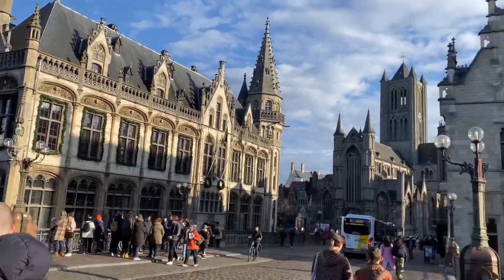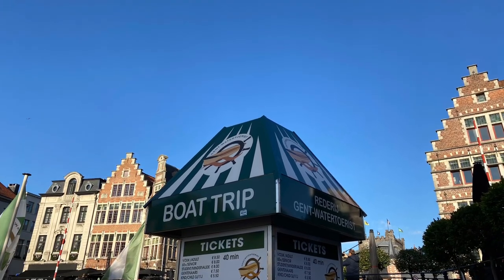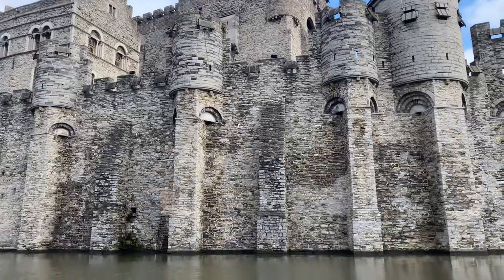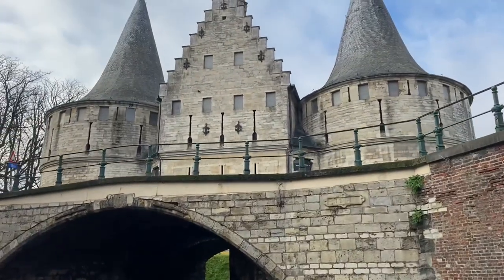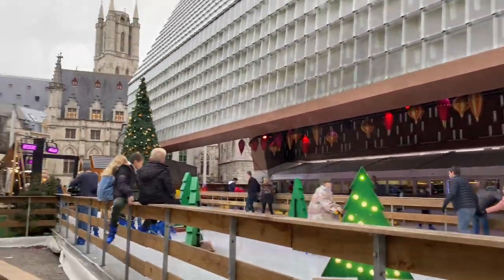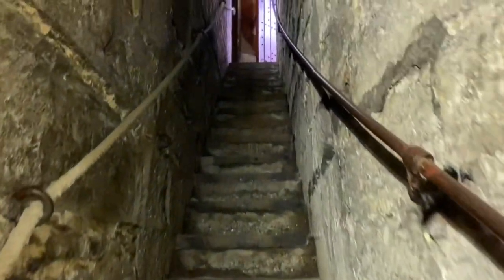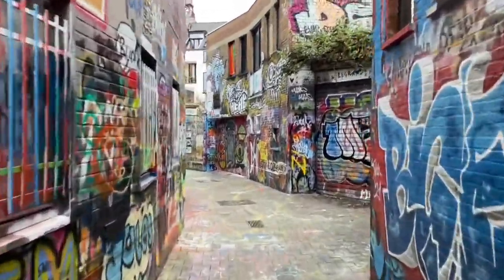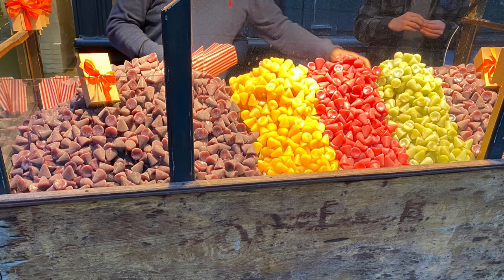Ghent city tour | Experience the beauty of medieval architecture in Belgium